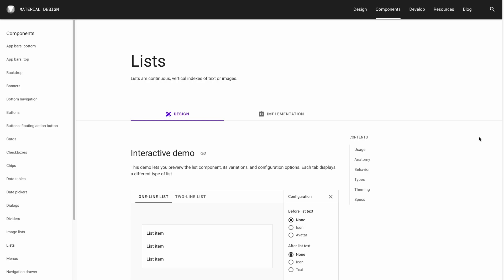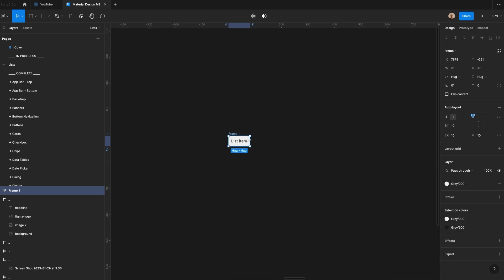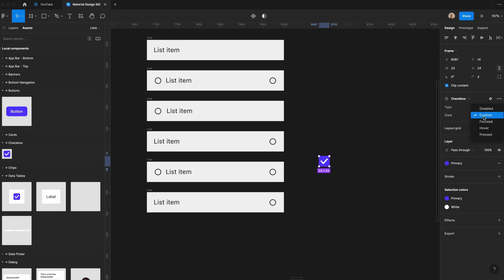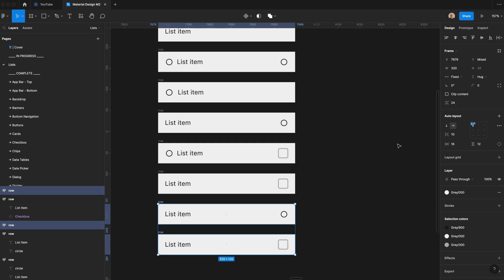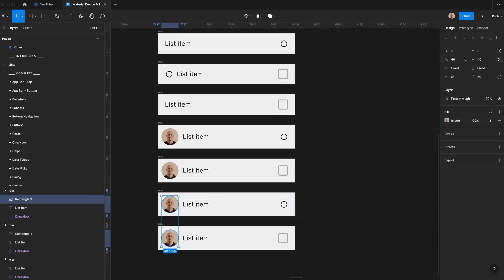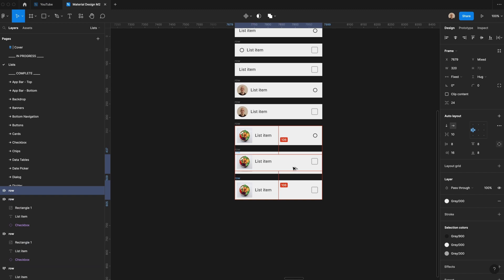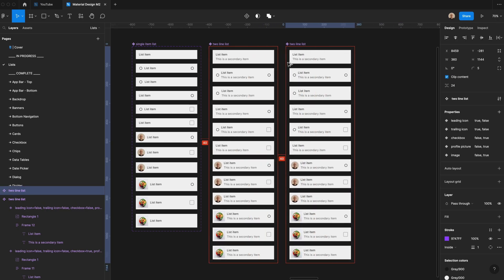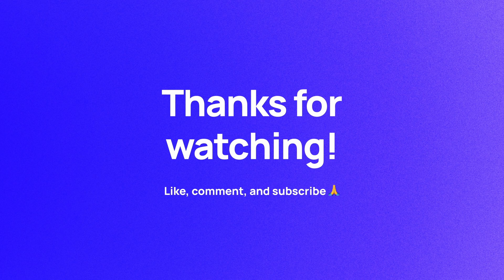How to Design List Components in Figma | Material Design Single Two Three Line List Tutorial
In this video, I walk through how to design list components in Figma. This is a component used in Google's material design system, which you can learn more about

Music for this video is "Visby" by Cordio. You can learn more about their music

0:00 -  Intro
0:09 - What are Lists?
0:52 - Designing the Single Item List
4:11 - Creating the List Component & Variants
5:34 - Designing the Two Item List
6:46 - Creating the Two Item List Component & Variants
7:29 - Creating the Three Item List Component & Variants
8:17 - Outro